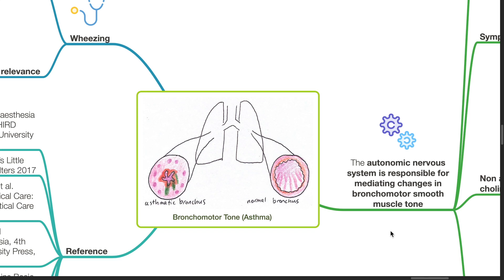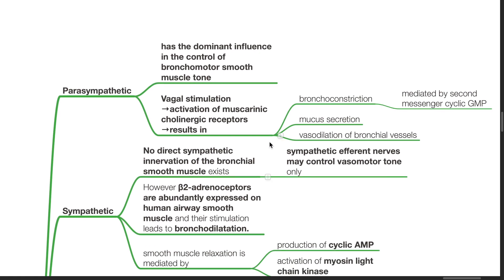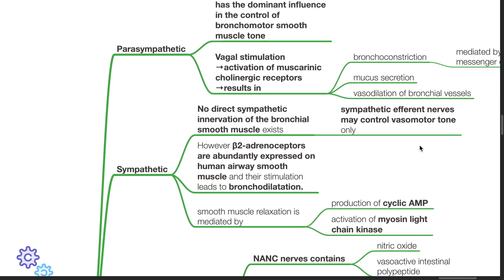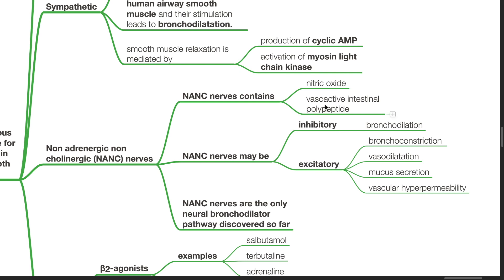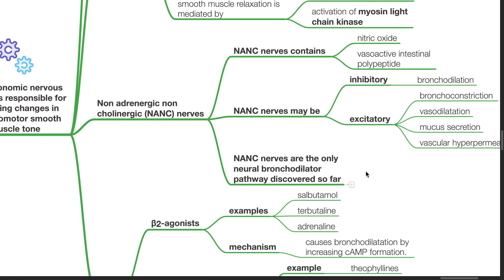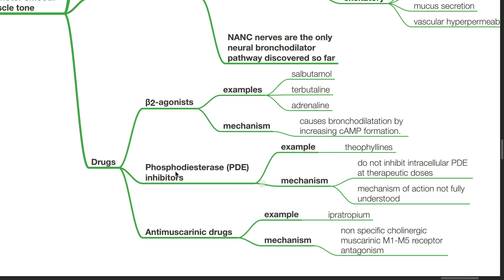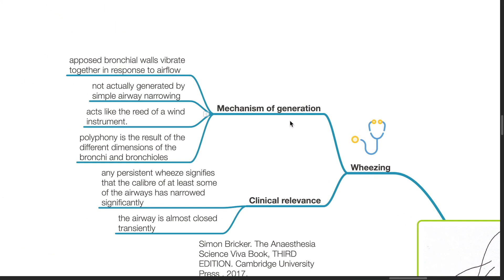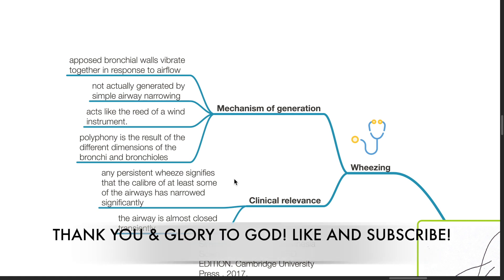BRONCHOMOTOR TONE - PHYSIOLOGY SERIES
Part of the Anaesthesiology lectures basic science series, Physiology section. Hope it helps!